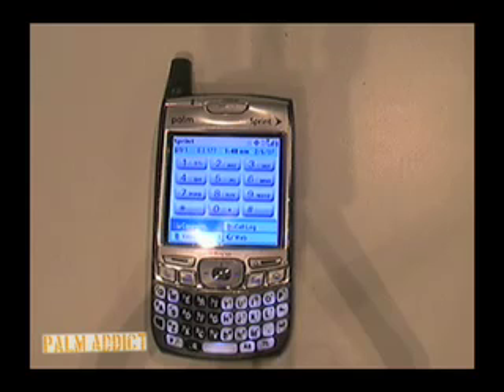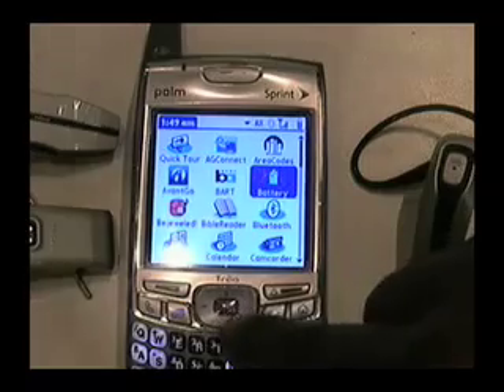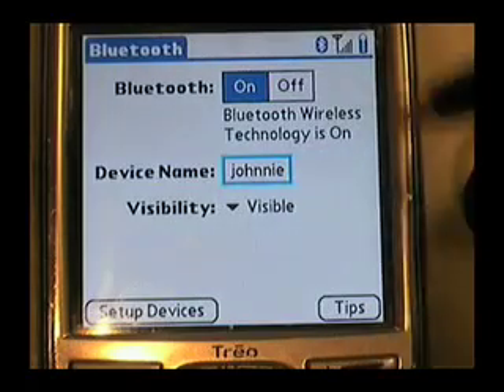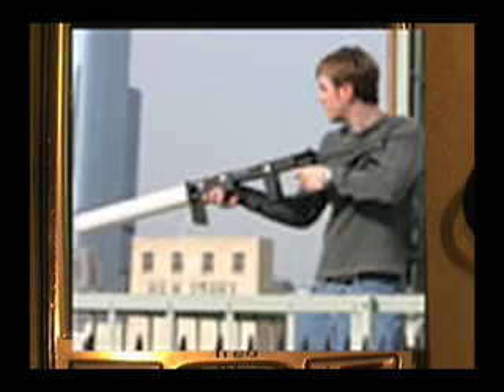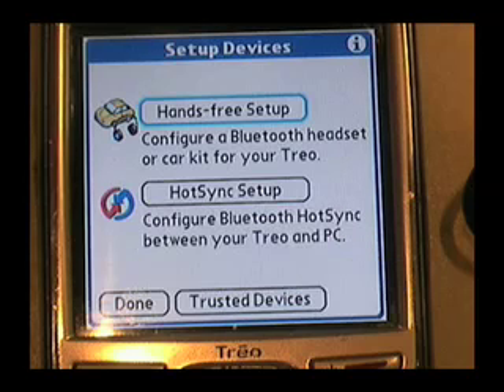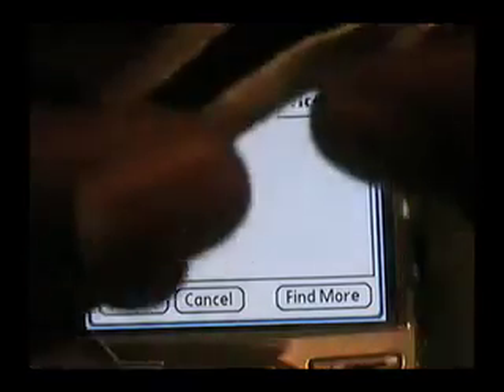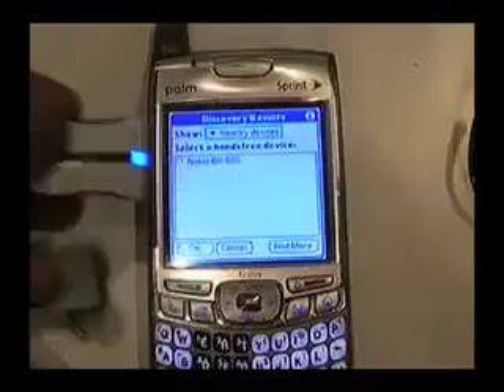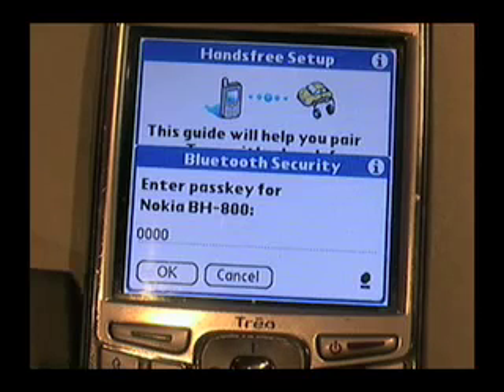Setting Up a treo's Bluetooth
This video cast show you how to bacically get up and running with your bluetooth options from the treo